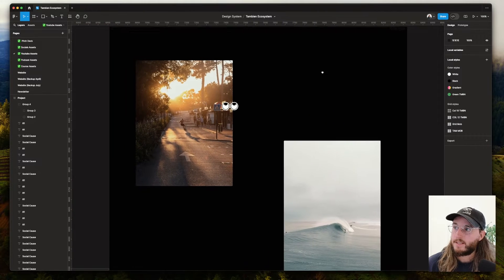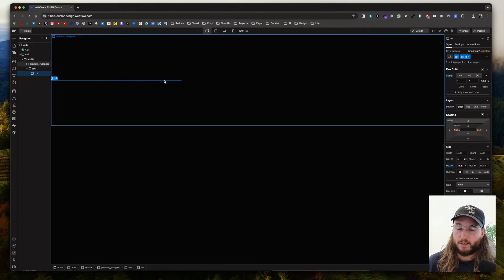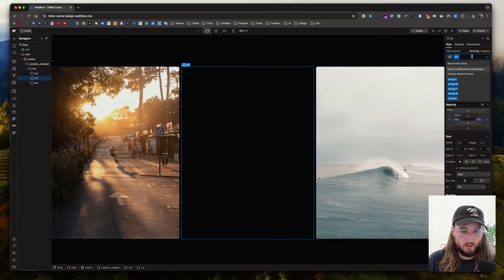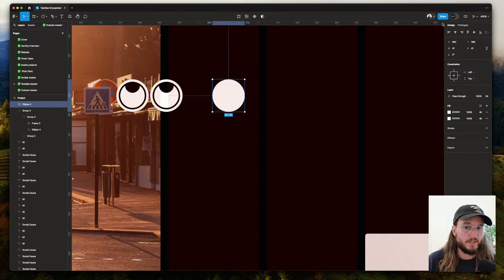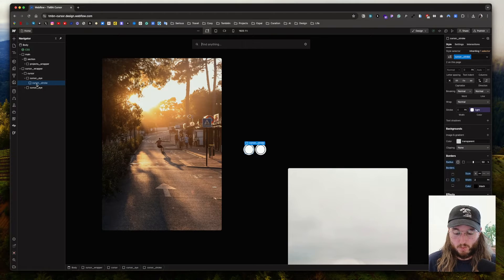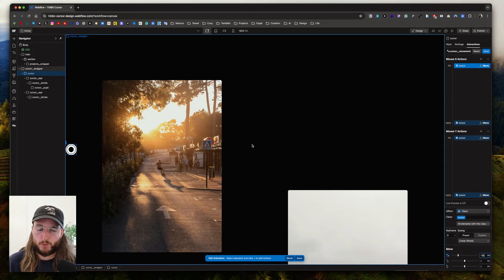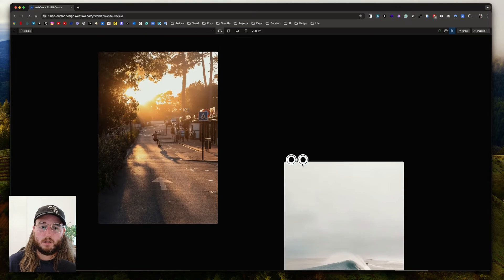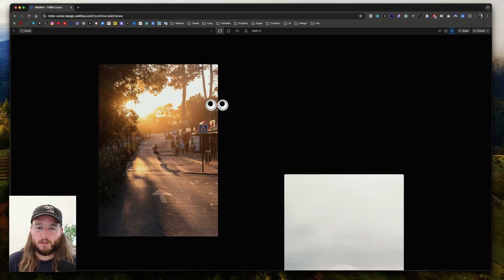Create Custom Cursors in Webflow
You loved the custom cursor we created for Socialclub, so we made a step-by-step tutorial on how we built it in Webflow! 🙌

You want to grow your business & create award-winning websites, join the course

CHAPTERS
00:00 Intro
00:22 Build the section
05:44 Cursor Creation
10:22 Cursor Animation
17:42 Final Result
18:01 Outro

Other links